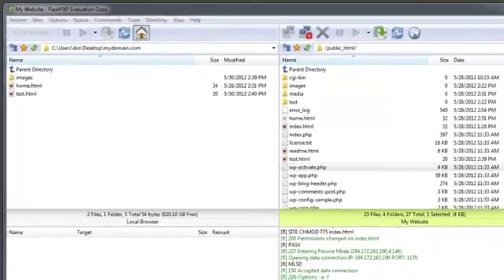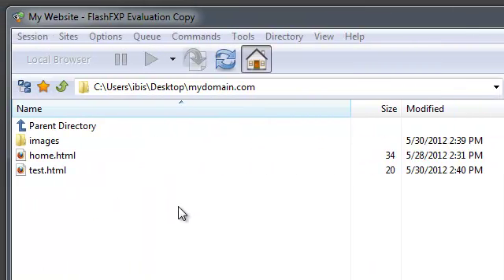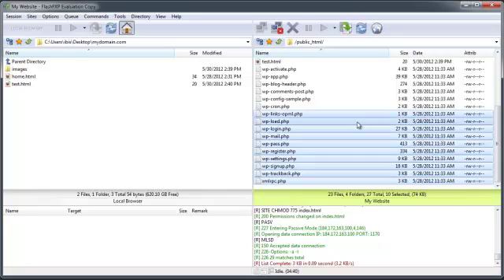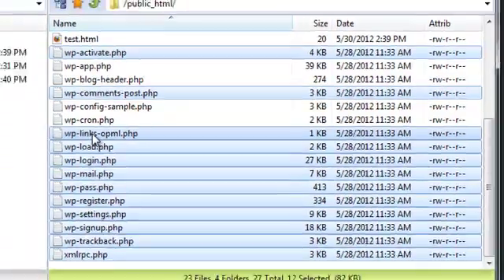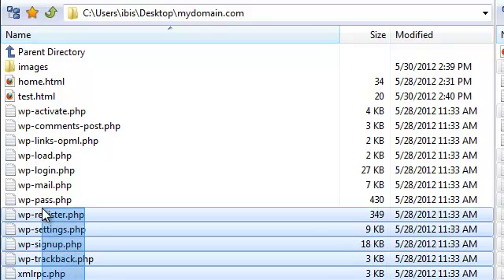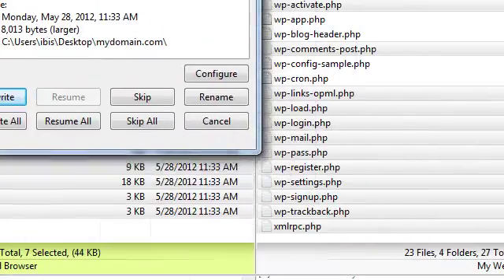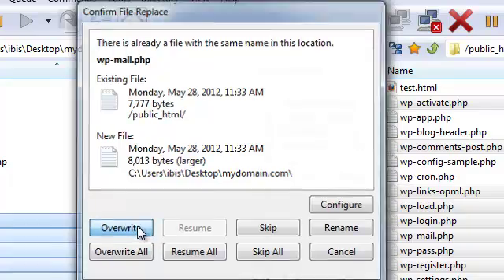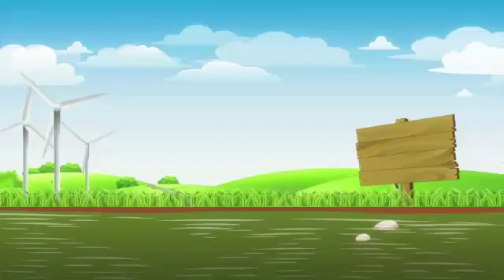How to transfer files using FlashFXP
This video demonstrates how easy it is to transfer files between your local computer and a remote FTP server using FlashFXP.